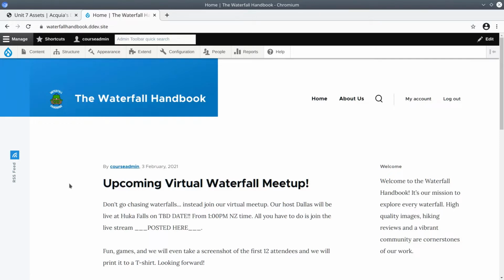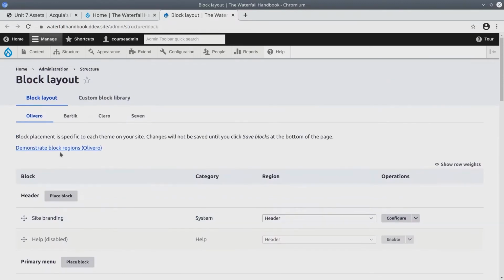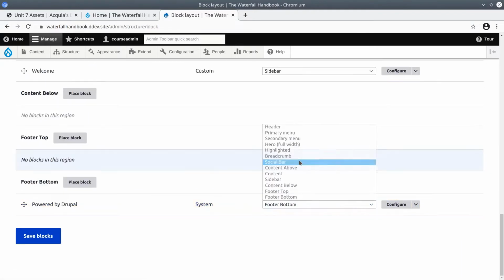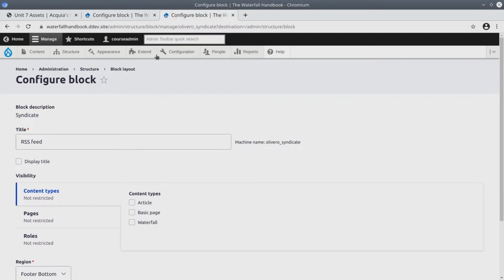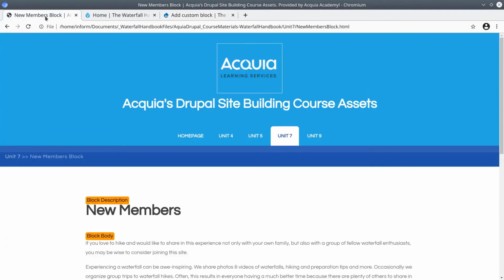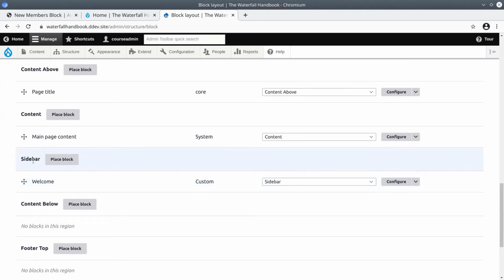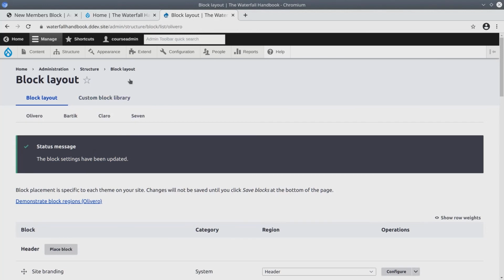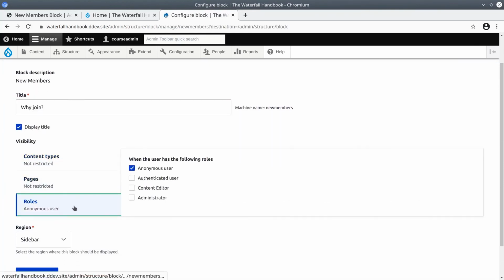29 - Midway Refresher: Page Layout with Blocks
Blocks are pieces of HTML content, such as page title, the page content, or an RSS link. Blocks are arranged into areas of your page layout called Regions. The available regions, and the names of the regions, are defined by the theme.